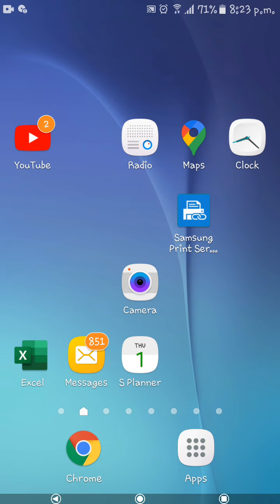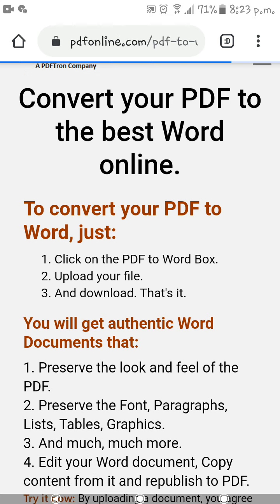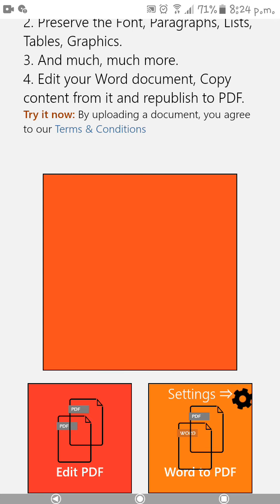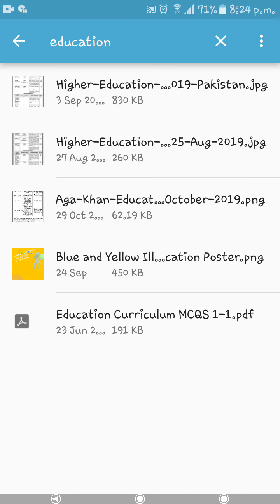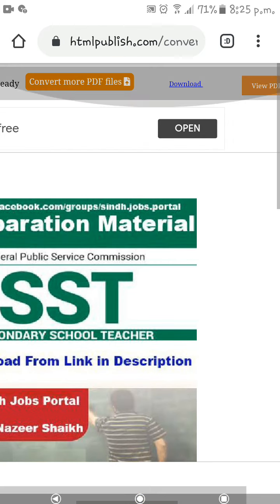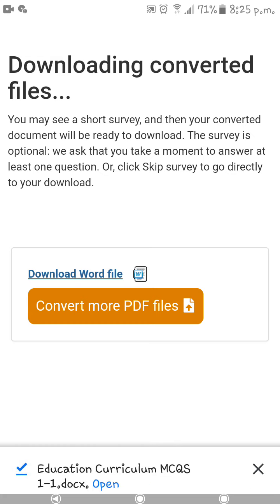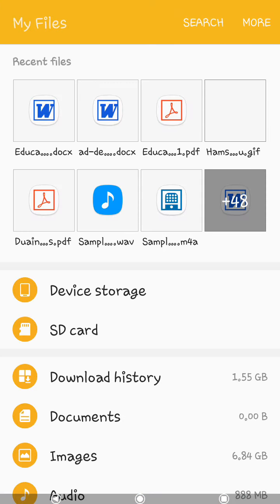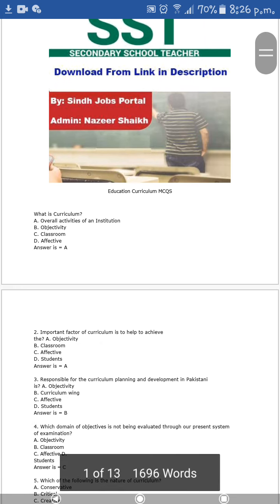How to Convert Pdf to Word on Mobile.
This video is about how to convert Pdf to Word on Mobile.